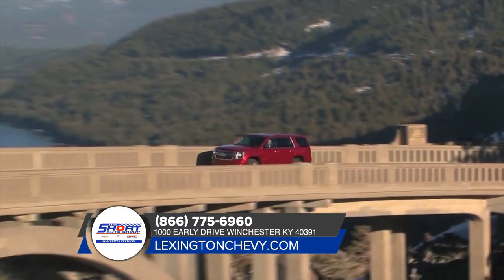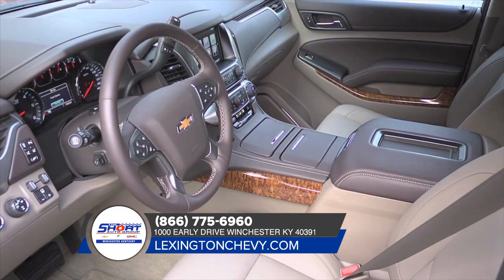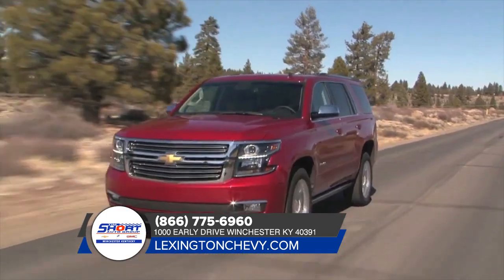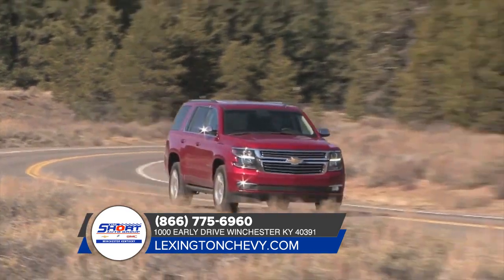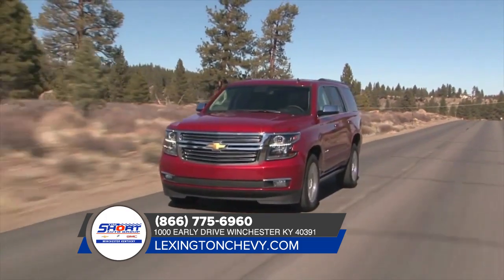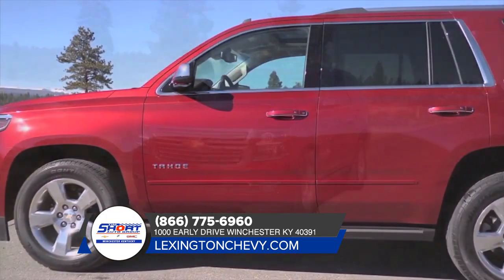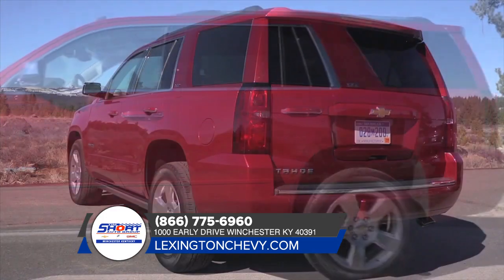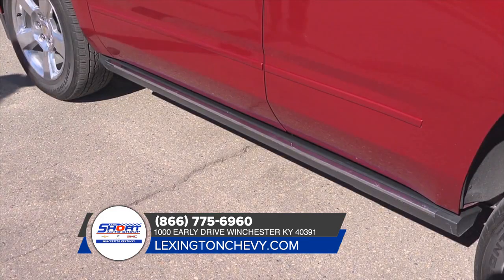2020 Chevrolet Tahoe Richmond KY | Chevrolet Tahoe dealership Lexington KY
2020 Chevrolet Tahoe

For returning or new customers, we supply you with the excellence and efficiency in service you require for purchasing a new or pre-owned Chevrolet. Our new and pre-owned inventories hold a wide assortment of Chevrolet's to suit every taste and need. Give us a chance to provide you with the excellence and efficiency you deserve. The wonderful folks at Tim Short Chevrolet are experts in all things Chevrolet related and are capable of doing whatever needs to be done to get you in a new Chevrolet today. Take the trip over from Richmond  KY to Tim Short Chevrolet today and see why they are the matchless Chevrolet dealer in the area!